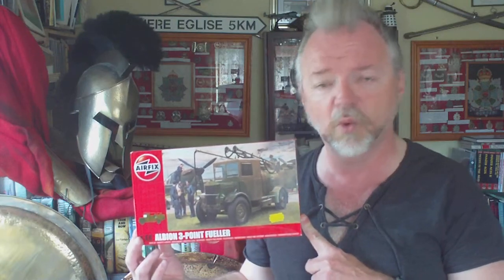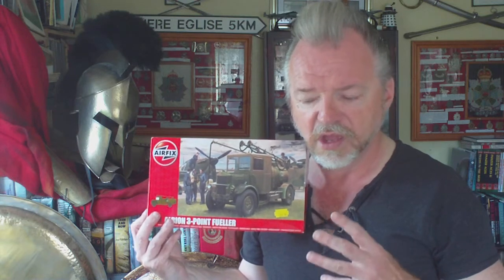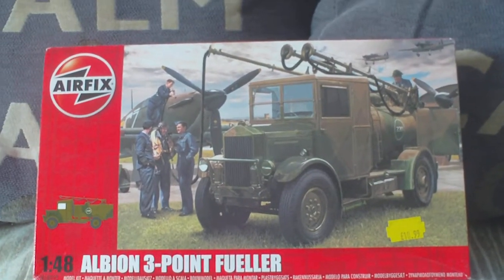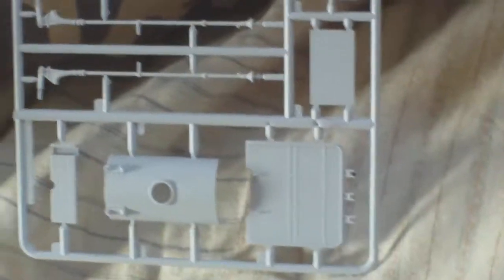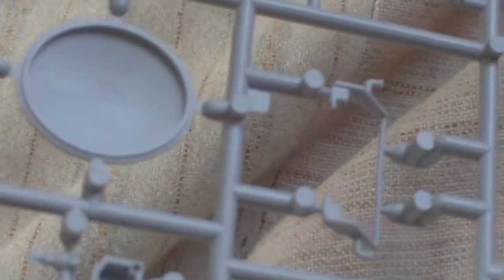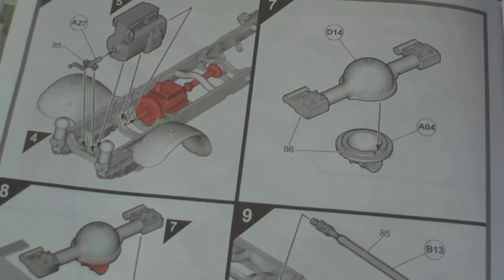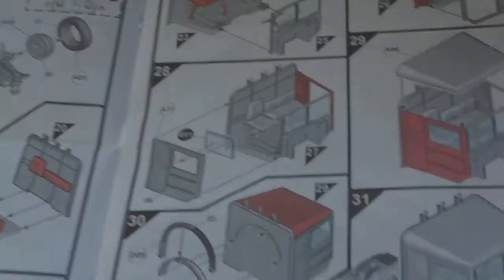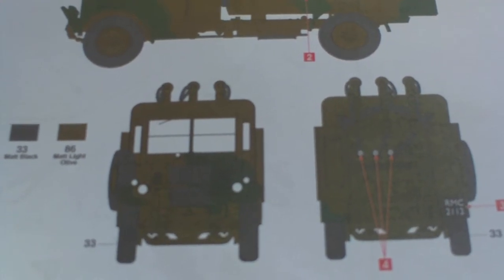PLASTIC MODEL KIT IN BOX REVIEW,AIRFIX 1/48 SCALE RAF ALBION 3 POINT FUELLER TRUCK LORRY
ISSUED AS A BRAND NEW KIT/TOOLING BY AIRFIX IN SEPTEMBER 2015, ISSUE PRICE WAS £16.99. AT THE TIME OF THIS VIDEO BEING POSTED TO YOUTUBE,EXAMPLES CAN BE FOUND ON THE LIKES OF E BAY FOR BETWEEN £10 TO £15.00.